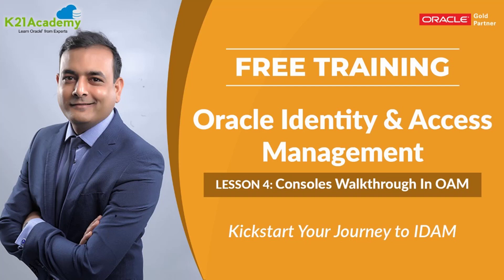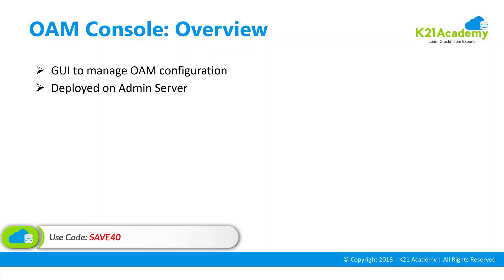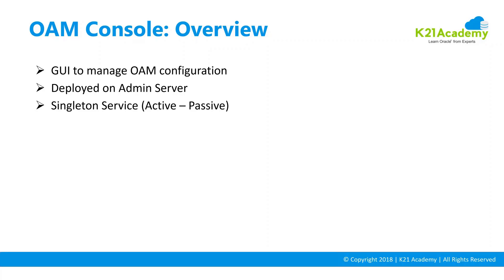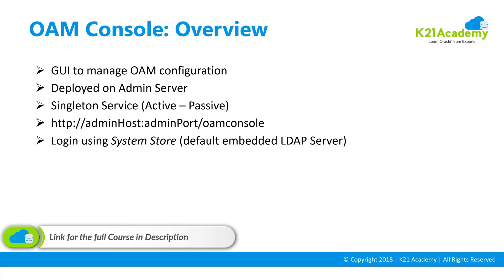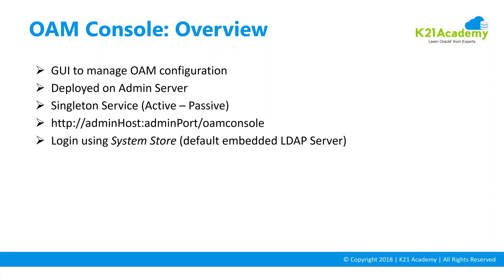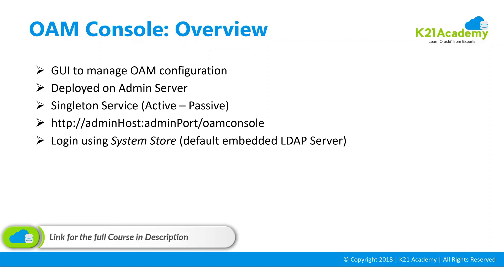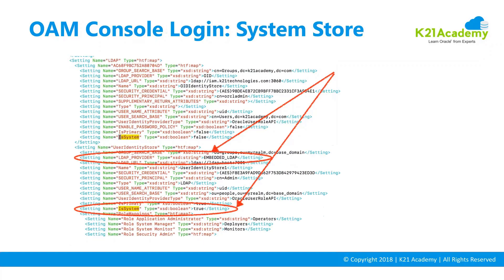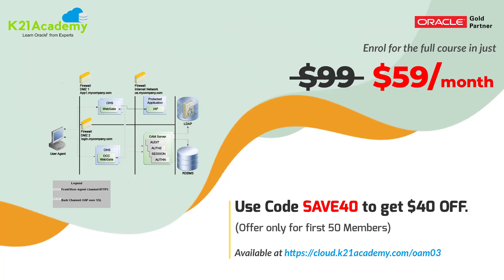[FREE Training] Oracle Identity & Access Management - Lesson 4 – Console Walkthrough In OAM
After IDAM File System Start/Stop, the next thing an Identity Access Manager should know about is OAM Consoles.

Oracle Access Manager Console Overview:
* GUI to manage OAM Configuration.
* Deployed on Admin Server.
* Singleton Service (Active-Passive)
* log in using System Store.

Check out this new video which covers OAM Console, if you missed checking my last video check now

Want to learn more? Start learning today with K21Academy Membership which comes with features like:

✔Learn from basic concepts.
✔Monthly Subscription Model (Cancel anytime)
✔Variety of Training added every month to keep the momentum going
✔Monthly Live Mastermind Call to help you clear your doubts
✔Dedicated K21Academy Community Forum to help you when you hit issues on Job and seek advice by the Experts themselves
✔Activity Guides to get Hands-On experience.

to take your career to the next level.